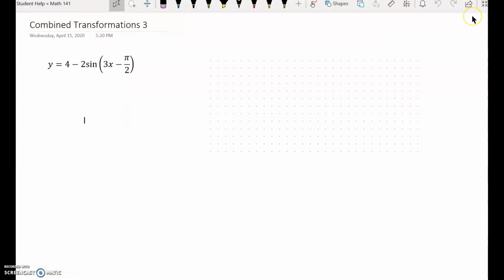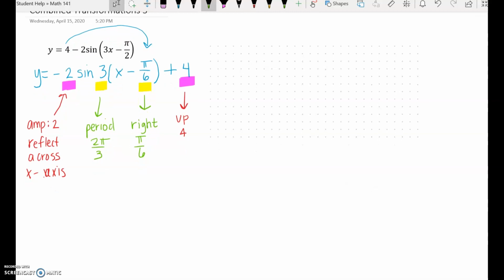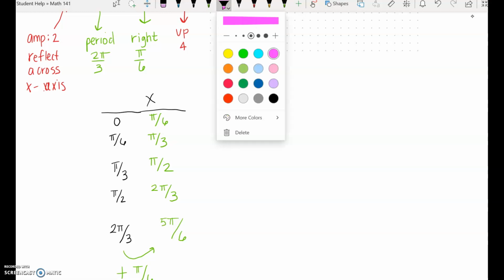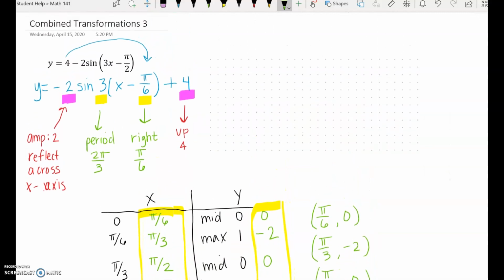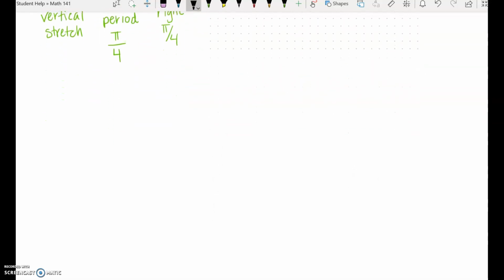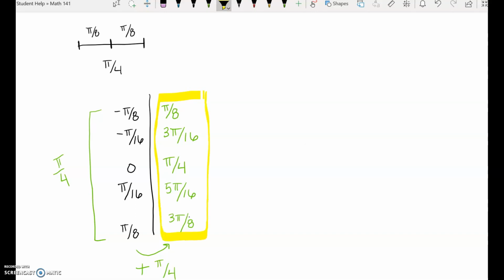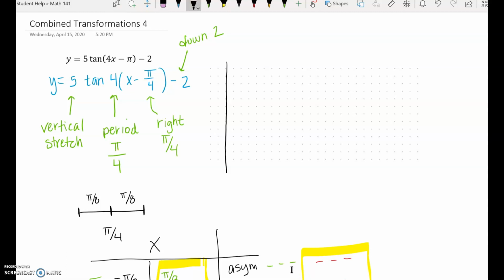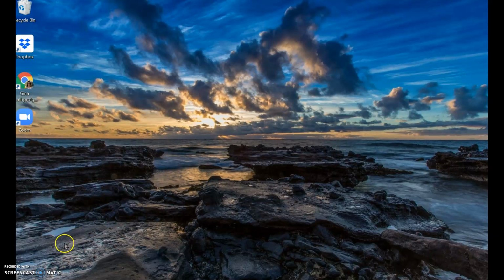Math 141 - Trig Graphs part 3